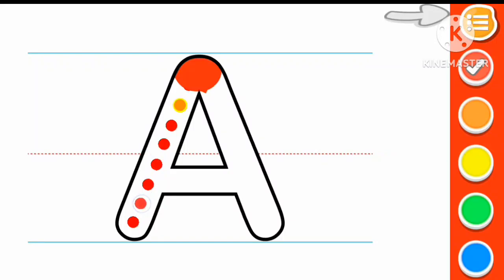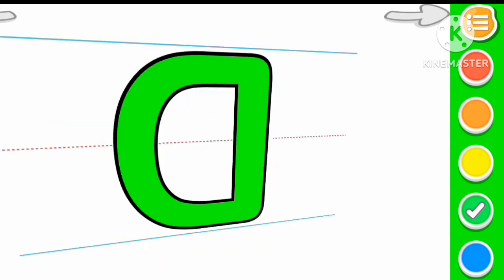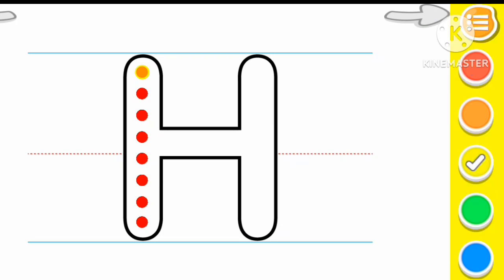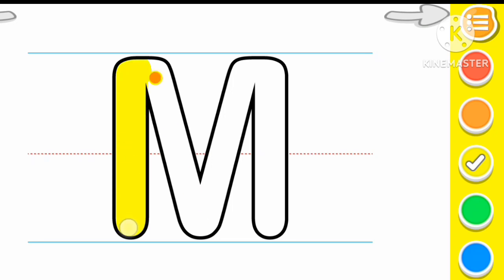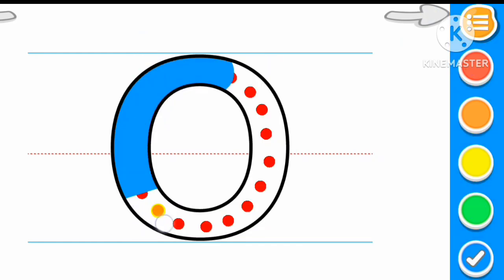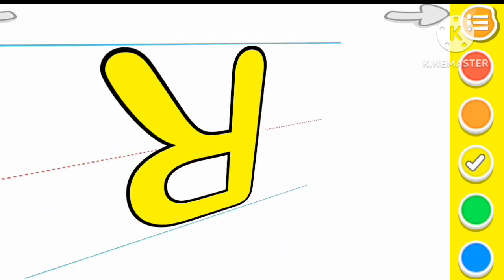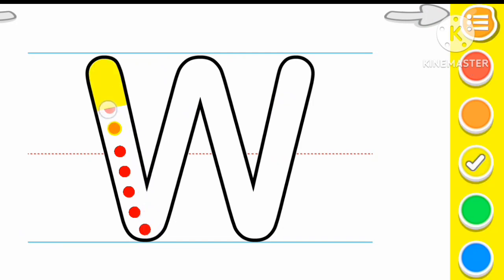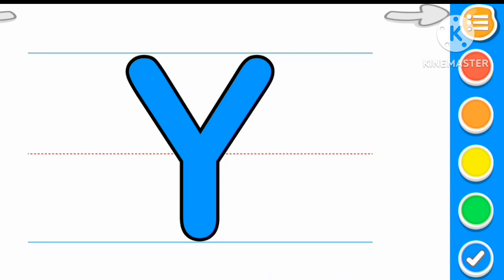A for apple 🍎🍎🍎🍎🍎🍎🍎🍎🍎🍎🍎🍎🍎🍎🍎🍎🍎🍎🍎 A For Apple